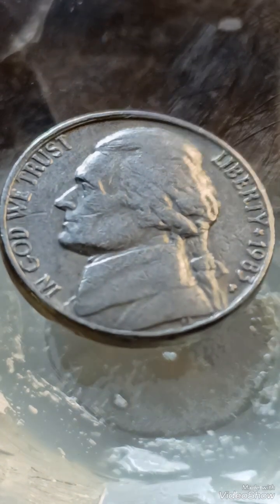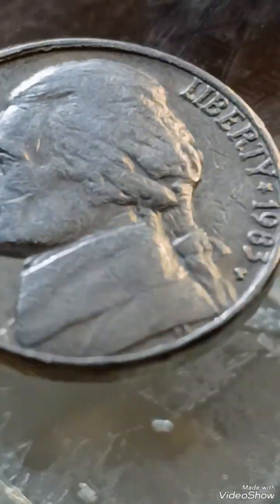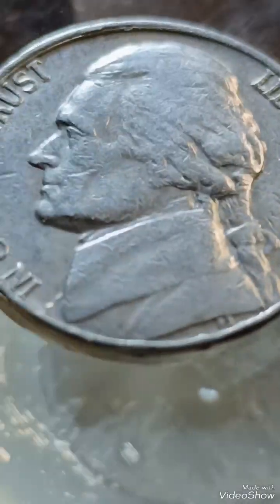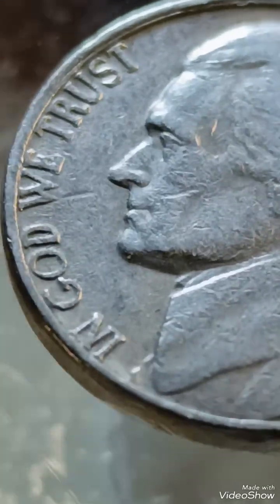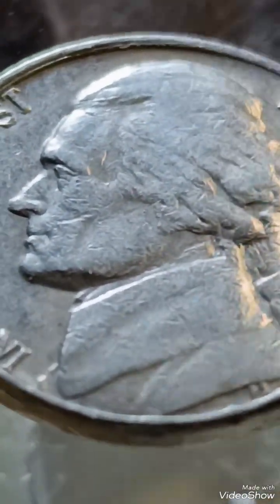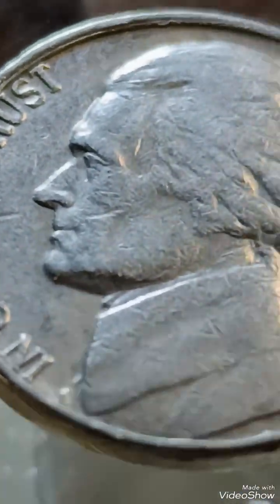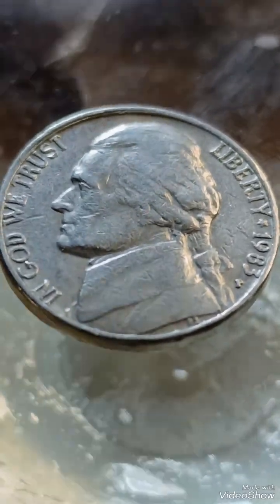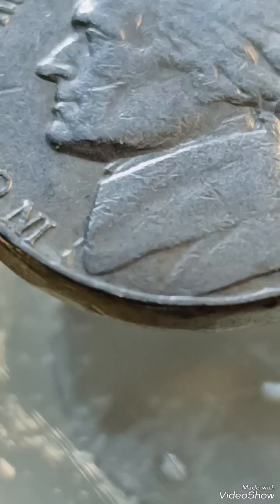1983P Jefferson nickel -Five cents ،Error, worth Big money